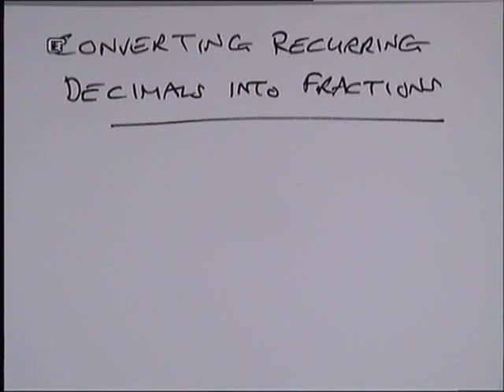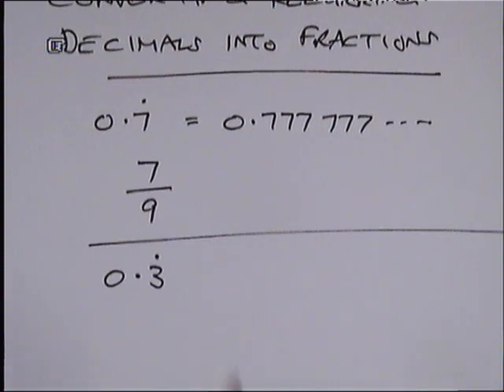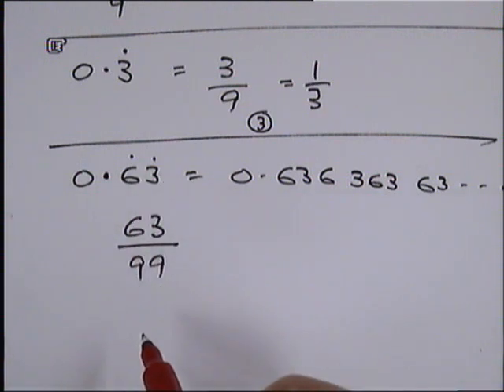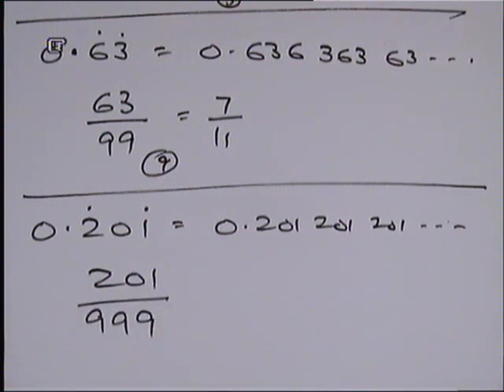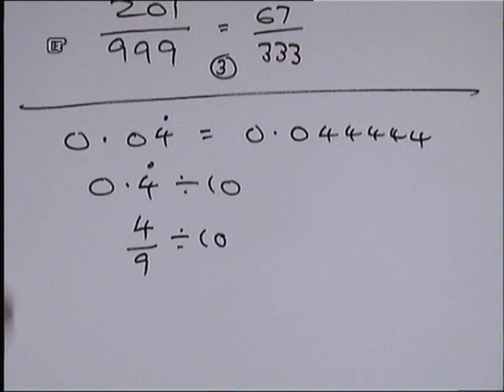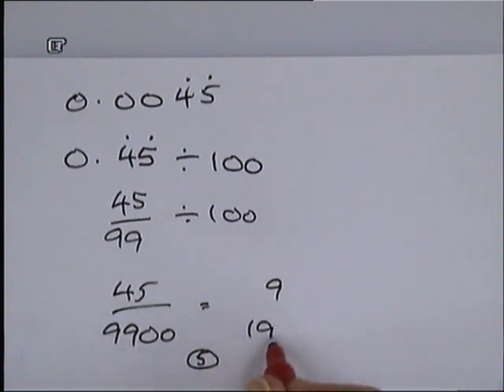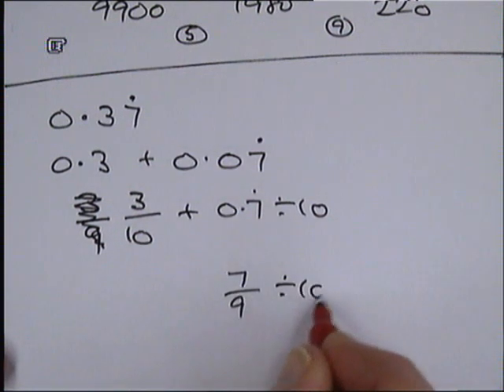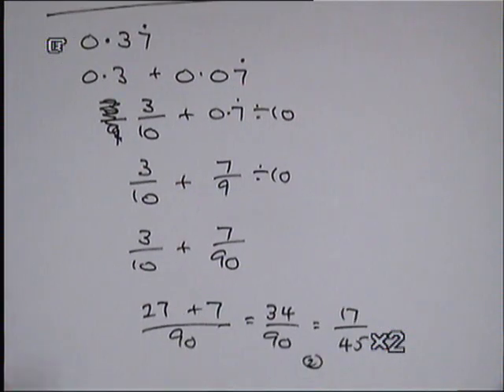How to convert recurring decimals to fractions.wmv